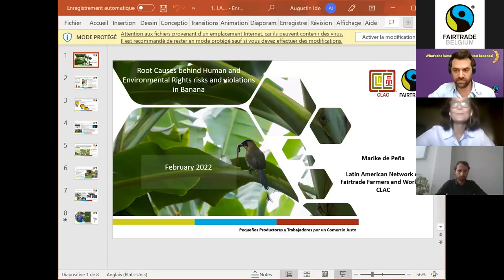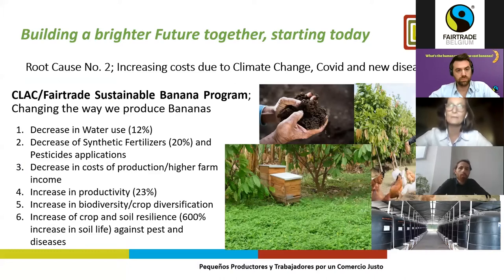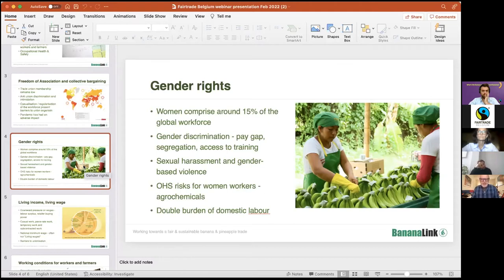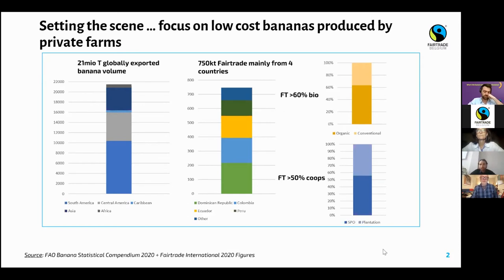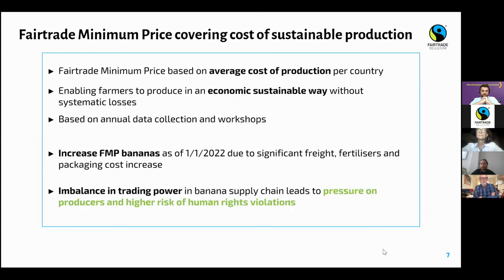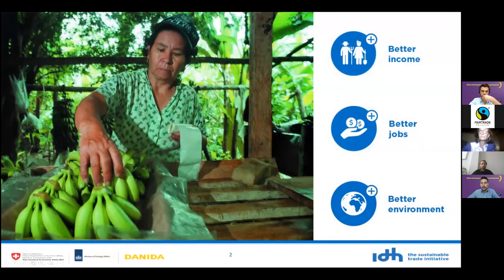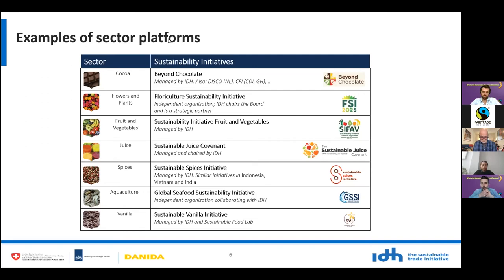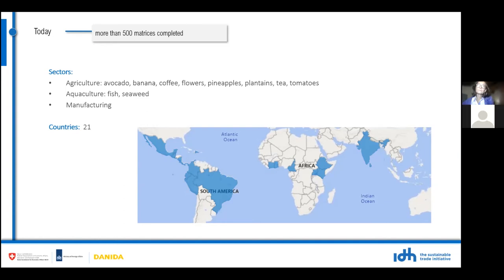Webinar : What is the human cost of low-cost bananas? (Fairtrade Belgium)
During the webinar, we reflected together with banana farmers, experts, civil society organizations, public sector and the industry on how to address the human cost of low-cost bananas and identify ways forward. Together we can turn the tide and take important steps forward to make sure that all bananas sold in Belgium were produced in conditions respecting both the environment and human rights.